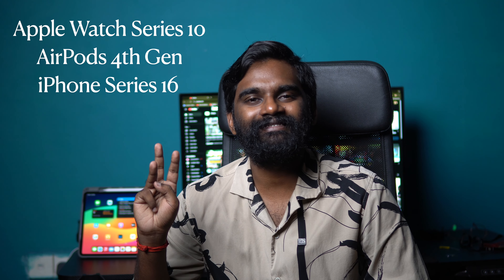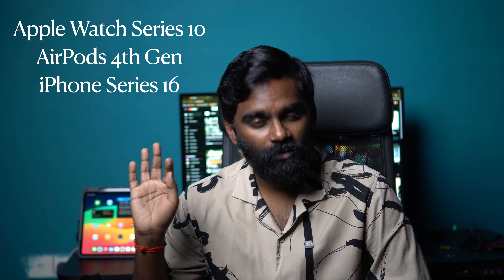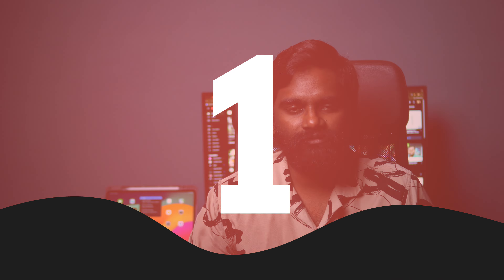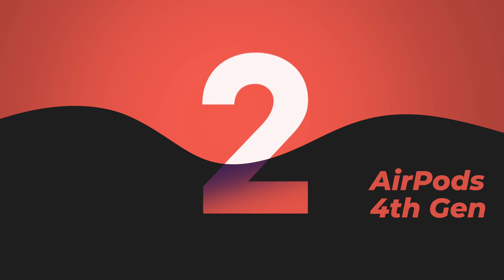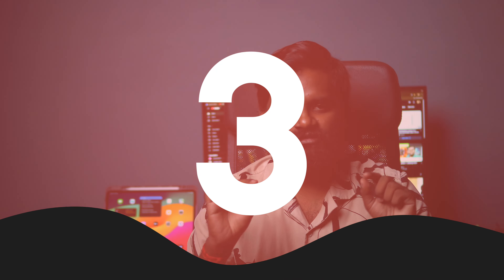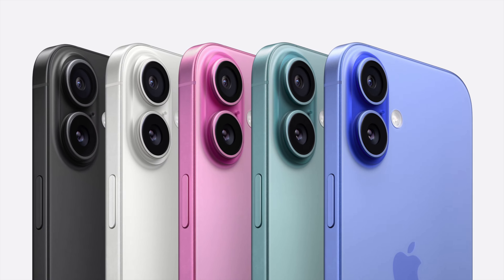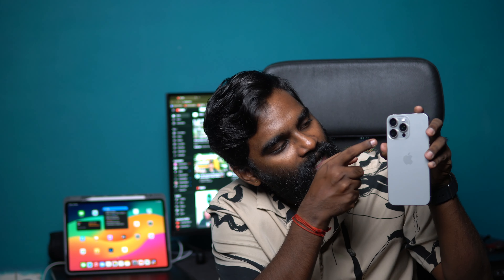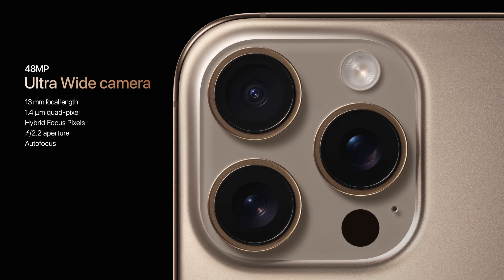iPhone 16 Series | Apple Event 2024 Review | Vismen Subramaniam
Apple Event 2024: iPhone 16 Series, Watch Series 10 & AirPods 4th Gen Review! 📱⌚🎧

Hey everyone! 🚀 In today’s video, I’m diving into Apple’s latest event, where they just unveiled the all-new iPhone 16 series, Watch Series 10, and the 4th generation of AirPods. 🍏

From groundbreaking features to stunning designs, I’ll be breaking down everything you need to know about these new releases. Whether you’re wondering if you should upgrade or just curious about what’s new, this video covers it all! 🙌

What’s your favorite product from this year’s lineup? Let’s discuss! 🎉